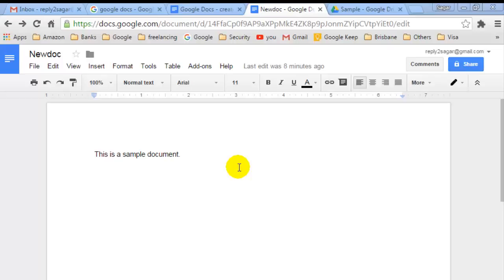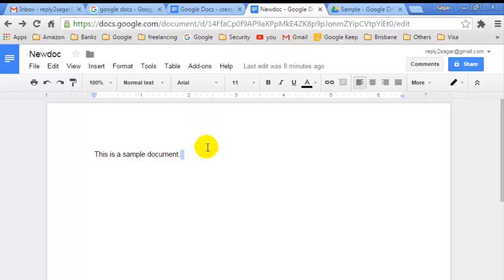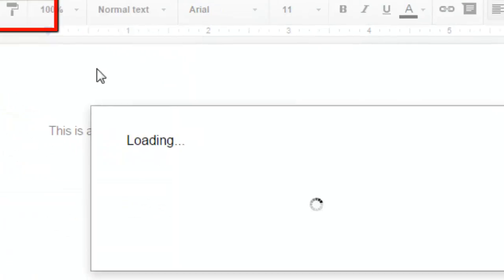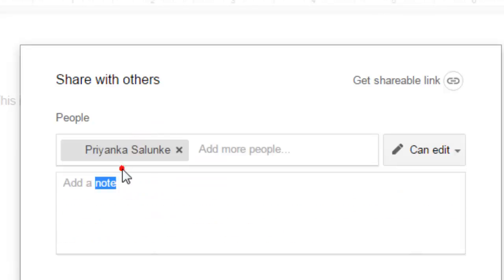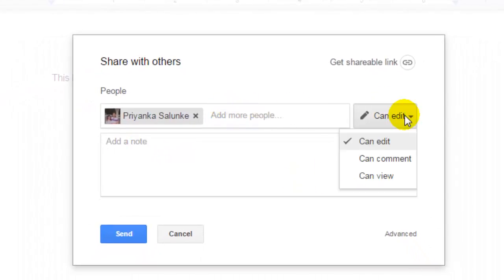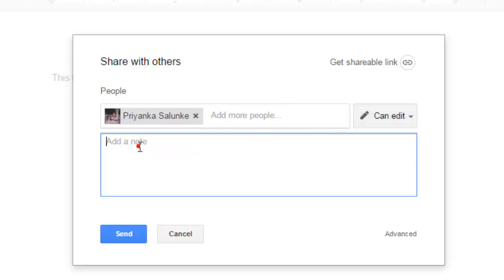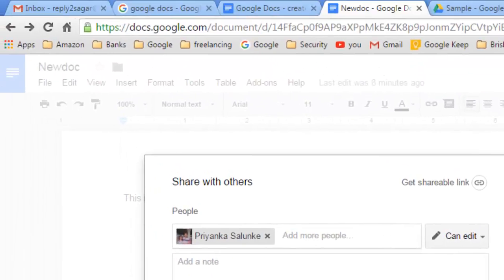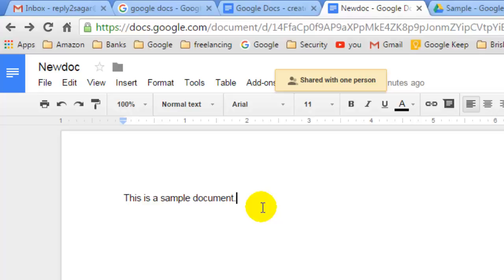How to share files in Google docs